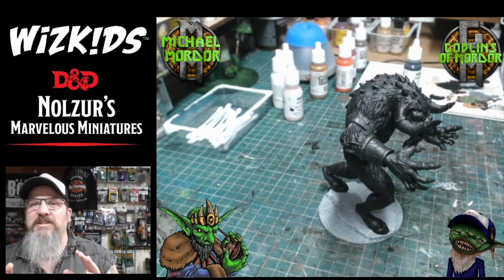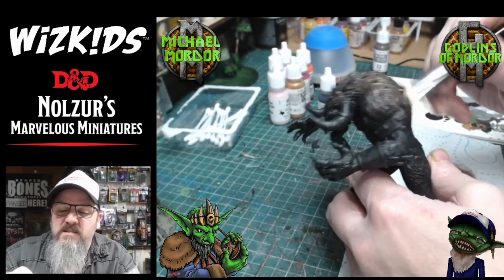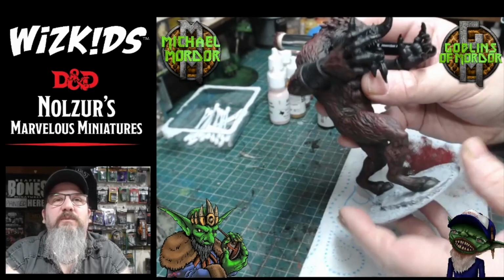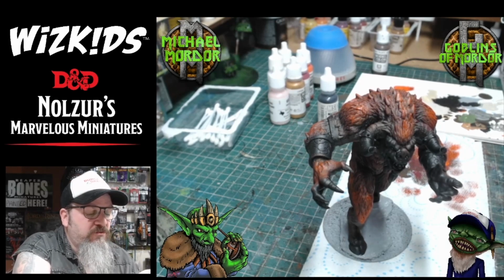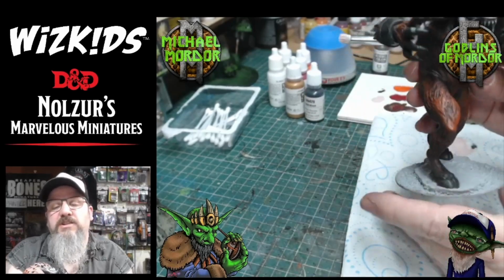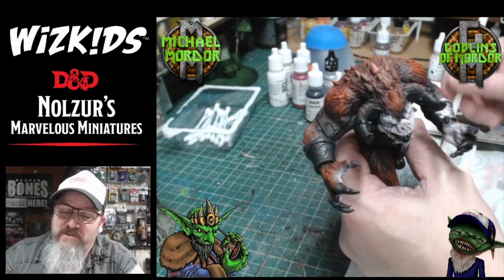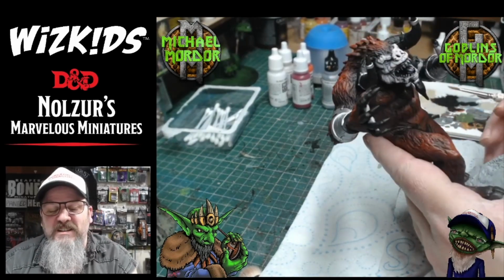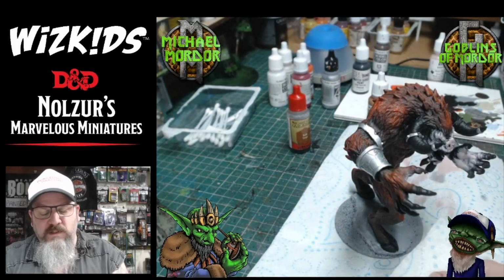Wizkids Games, Goristro, Beginners Painting Guide.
Wizkids games

If you want to join in with me painting miniatures come and say hi on Twitch every Tuesday, Thursday 7.00 p.m UK Time

My Amazon store where you can find all the tools/materials I use in all my videos each week and I have listed all the Star Wars legion miniatures in one easy list.